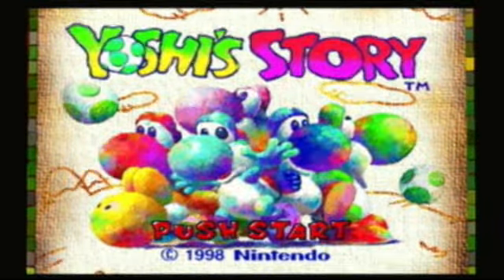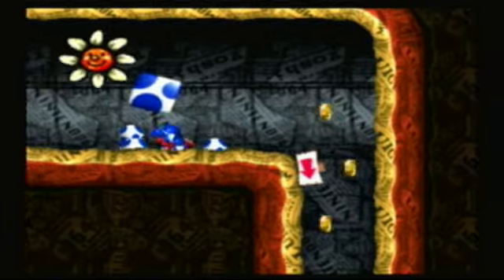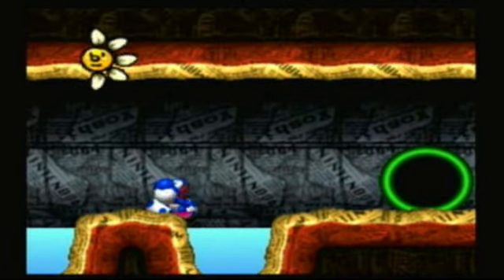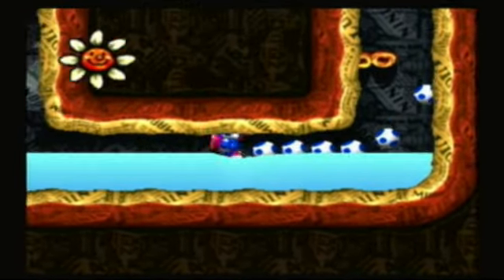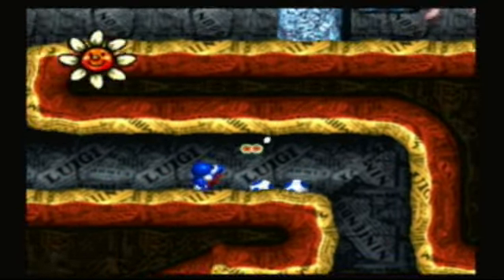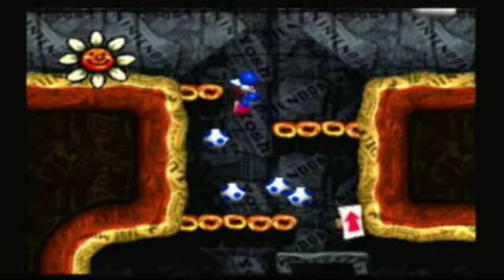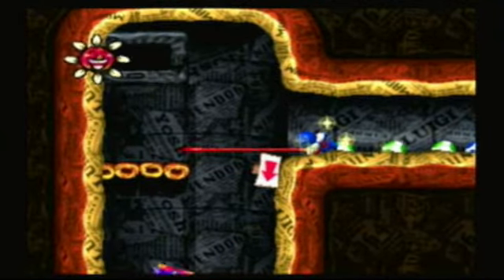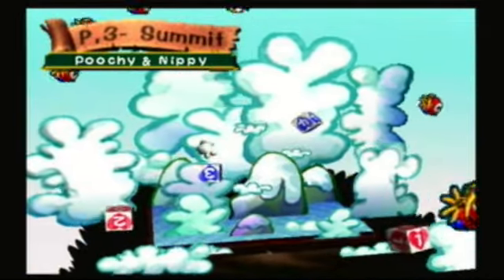Let's Play Yoshi's Story Page 2-3 - Jelly Pipe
For once after a super-long time.. I do well?

Played on a Nintendo Wii (Virtual Console Classic Controller)